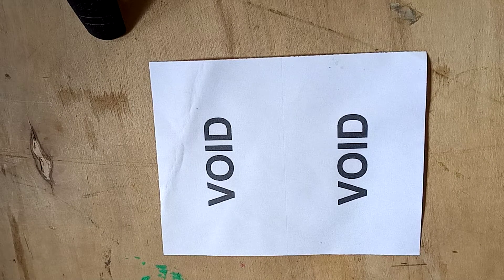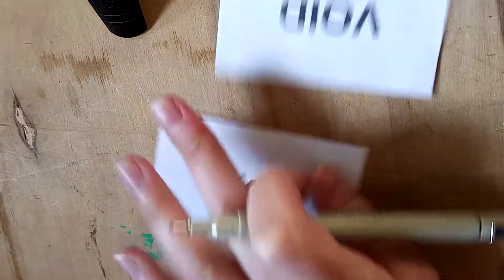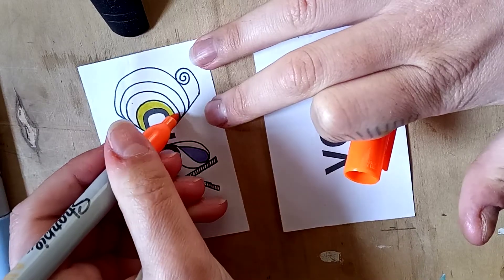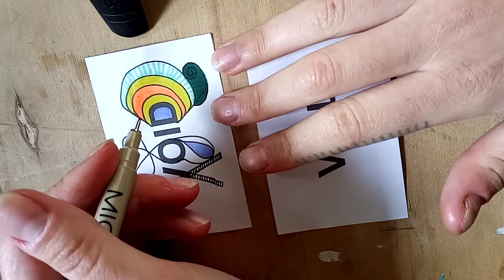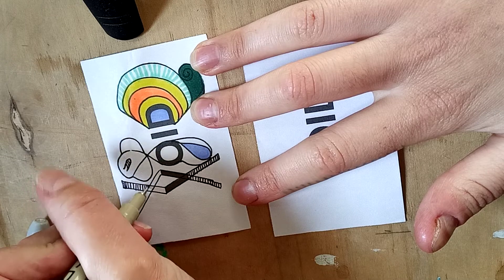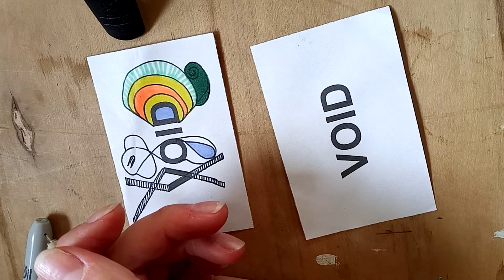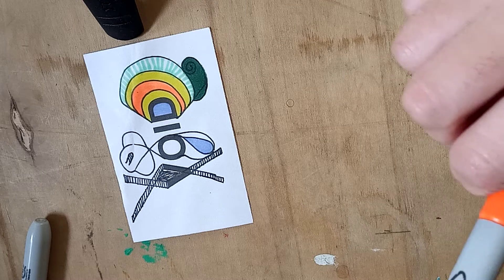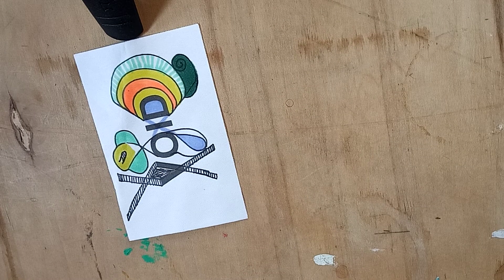dwelling becomes treasure VOXD Daily Recycled Art Channeling May 18, 2021 ASMR alchemy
daily reflections to tune into